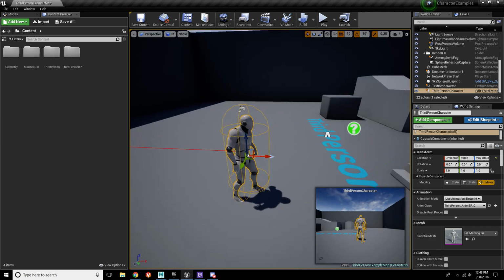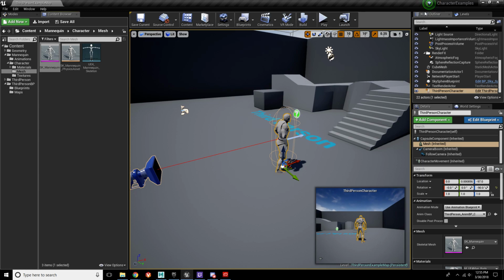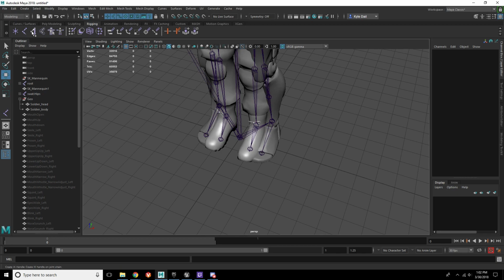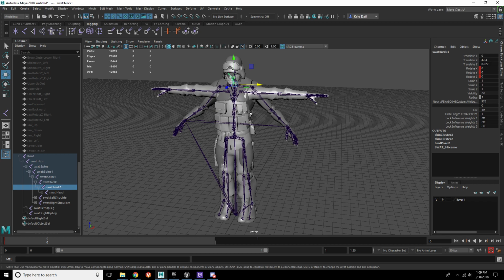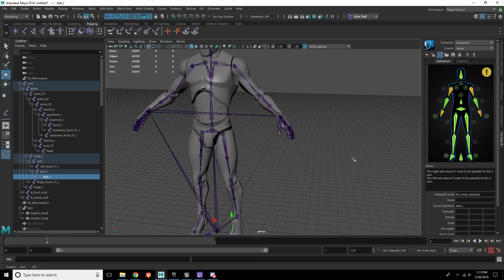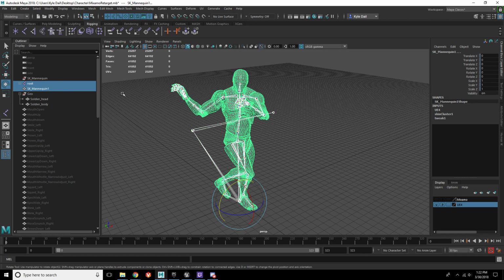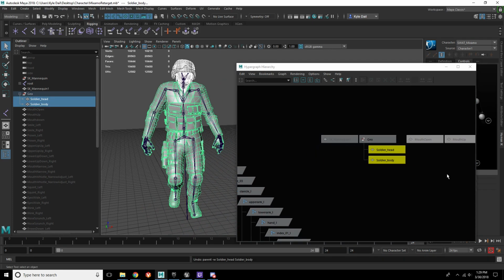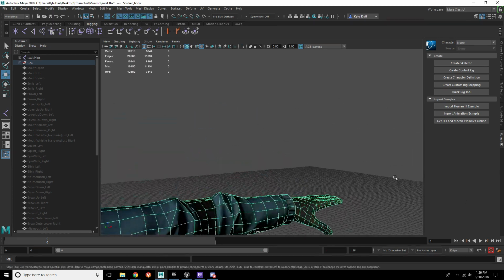UE4/ Mixamo Skeleton Re target with Human IK (Live Stream)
Just showing a few common things I do when I need to share animations between different skeletons useing the Human IK in Maya. This is for when doing Re-targeting in UE4 is not working if the skeletons are just too different for compatablity.